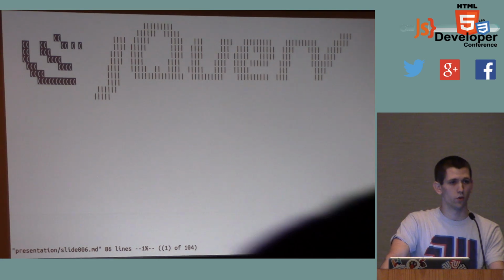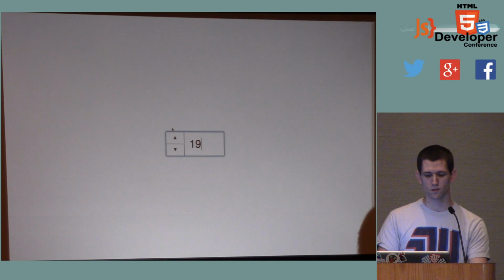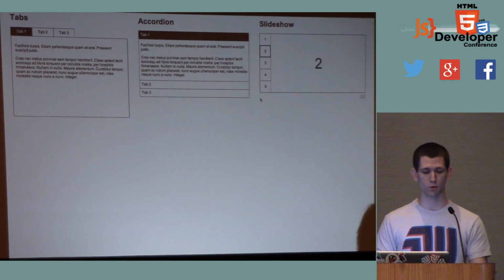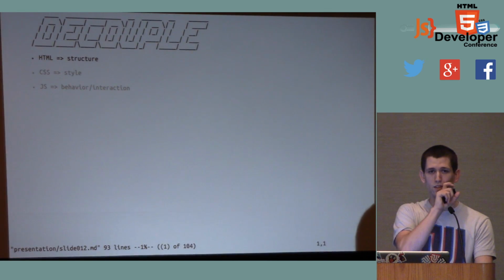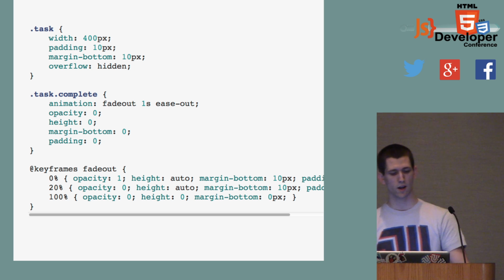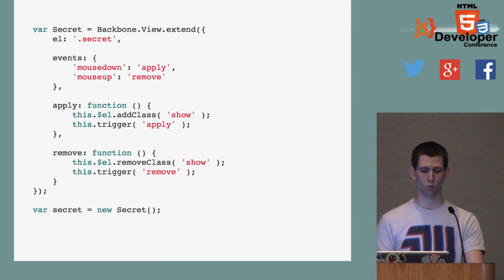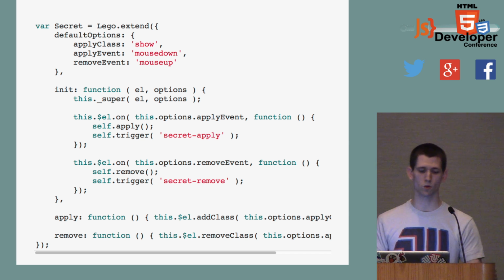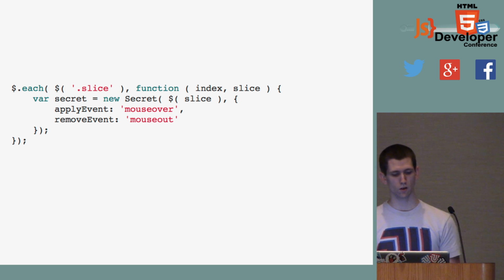HTML5DevConf May 2014: Tyler Benziger, Adobe: JS Legos: Reusable UI Patterns in JavaScript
This talk will cover how to effectively organize and compose UI components in JavaScript, HTML, and CSS, as well as give an overview of identifying UI patterns. We'll cover some common UI components and identify similarities between them. This sheds light on the construction of these components and how to effectively decouple code so that it can be reused effectively across projects.

With a solid understanding of UI patterns, and best-practices for reusable code, rolling your own UI components is awesome and enjoyable. And for those who don't have to time to write a widget framework from the ground-up this talk will give an excellent outline of what to look for in 3rd party components.

This talk is based on a blog post that can be found